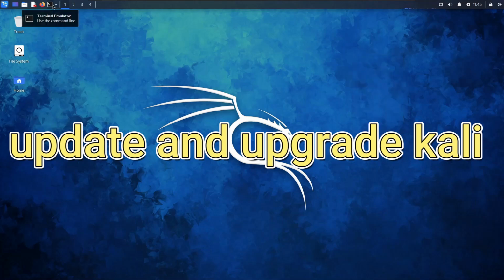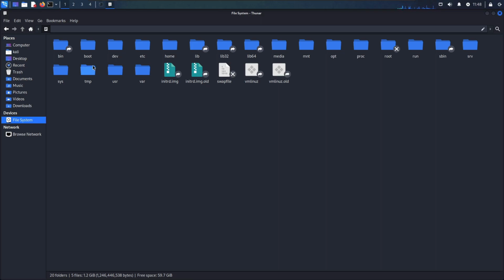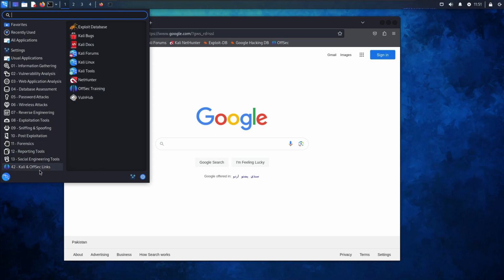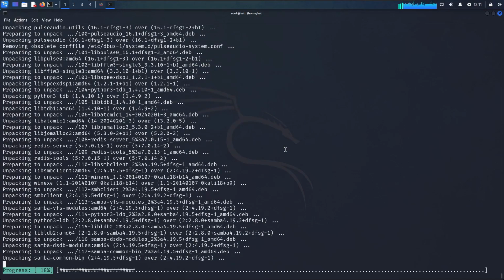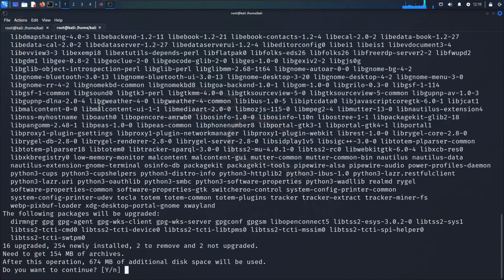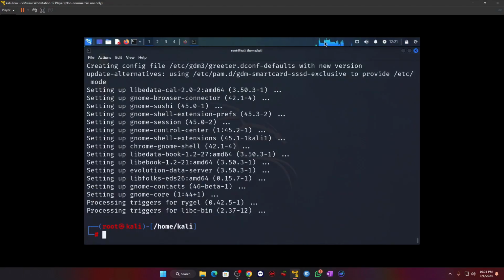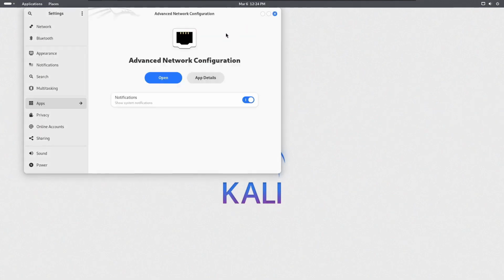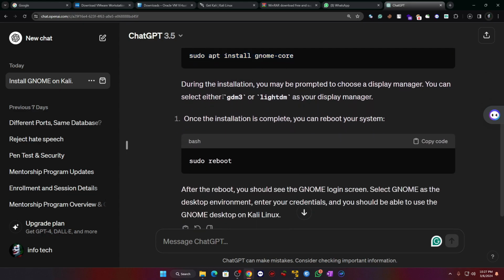Updated Kali Linux with GNOME Interface: Installation and Configuration Guide